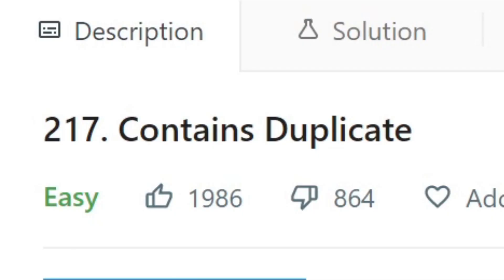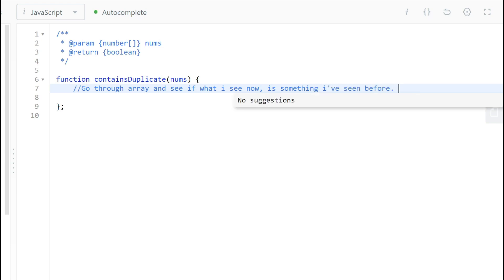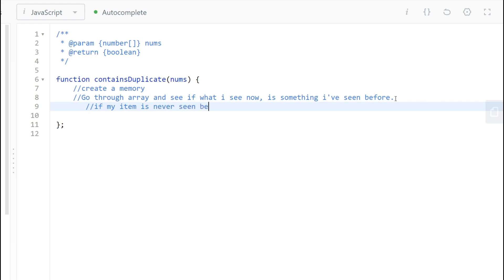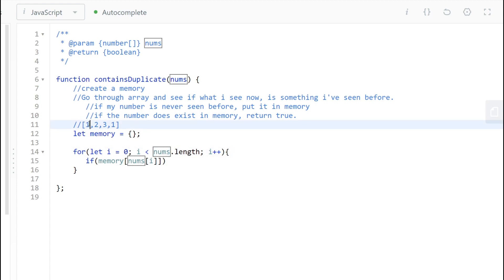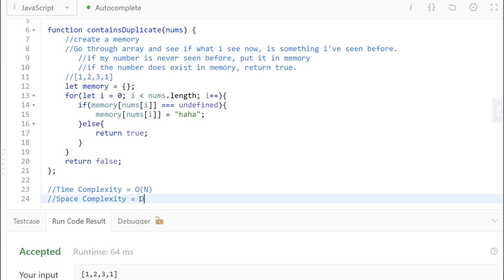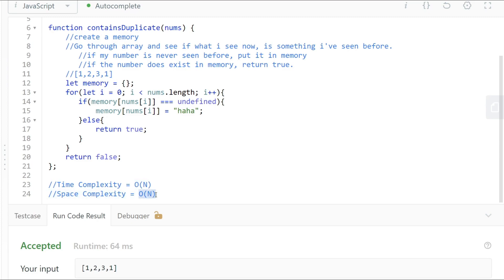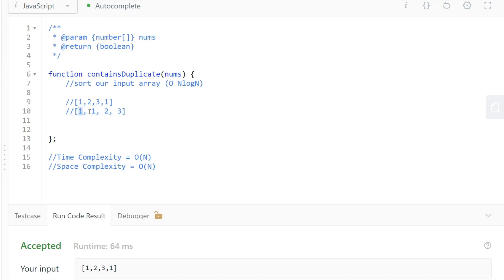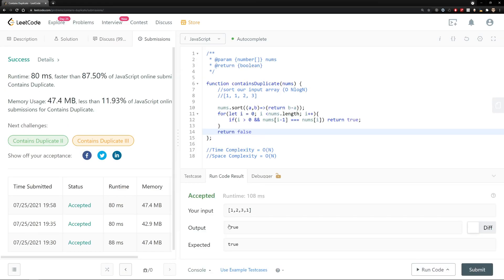Leetcode Solution | 217. Contains Duplicates | Javascript | 2/75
I'm Back, this is the 2/75

This is a more detailed explanation of one of my older videos but I think its critical. I go over the complete thought process of how to optimize. Hope you enjoy.

Chapter
0:00 - Intro
0:55 - Question
2:09 - Talk through solution
4:46 - Code solution #1.
11:25 - Code Solution #2.